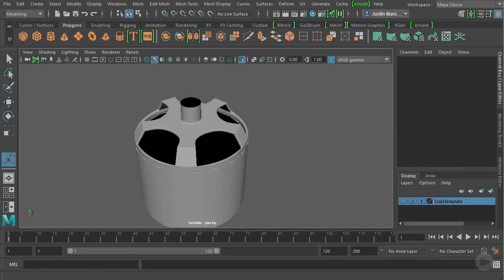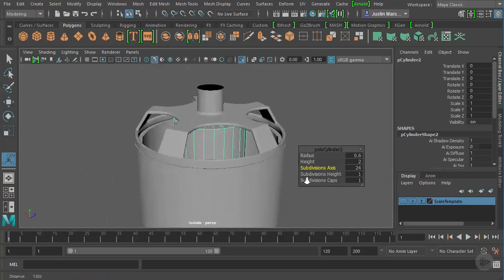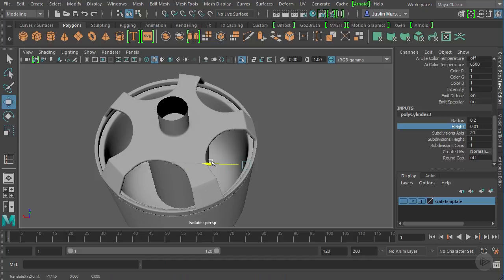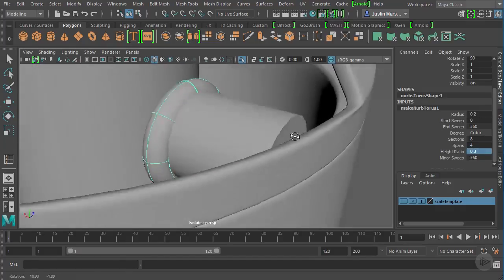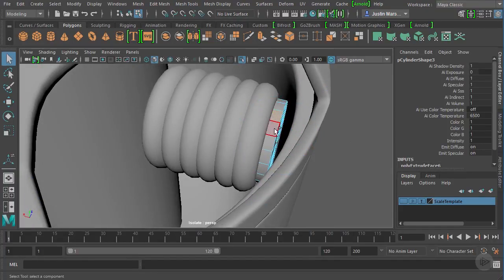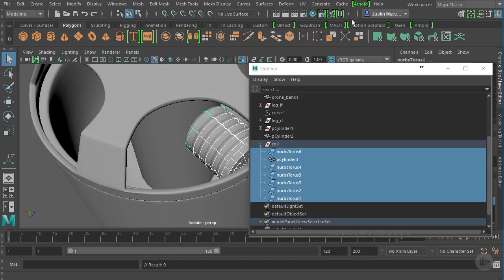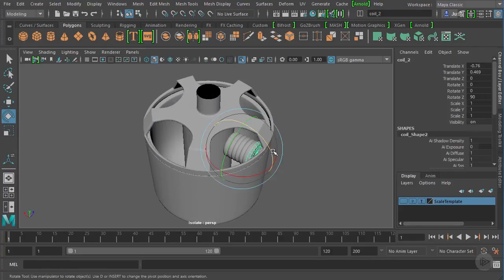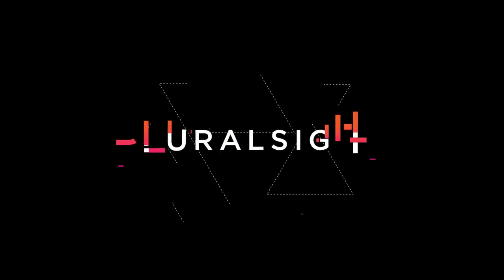Duplicating Special Geometry in Maya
In this excerpt from Pluralsight’s “Maya Modeling Fundamentals” course, we will learn how to duplicate geometry into precise repeating patterns.

5,000+ creative and tech training courses unlimited and online.